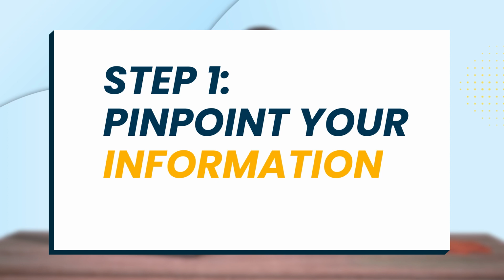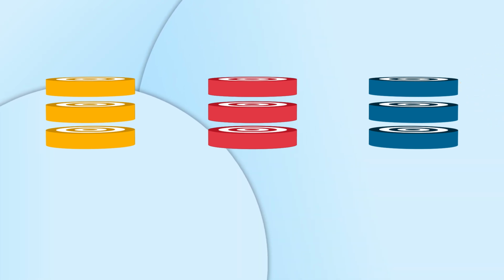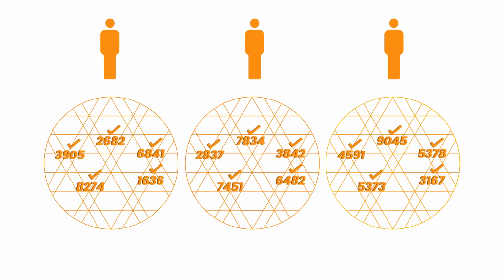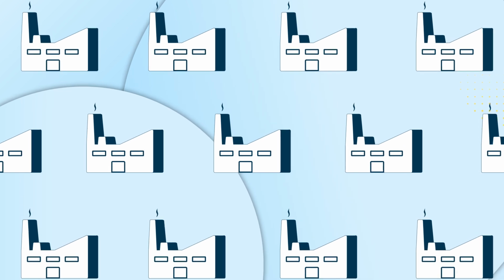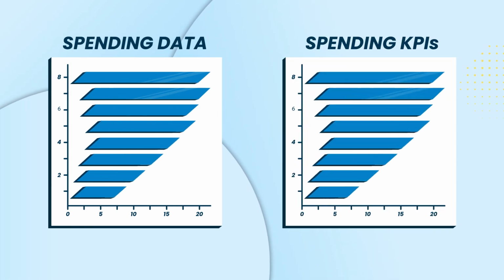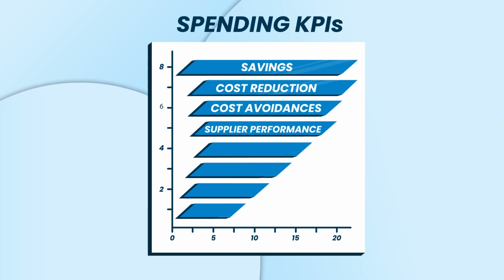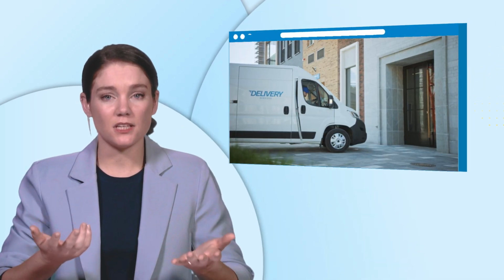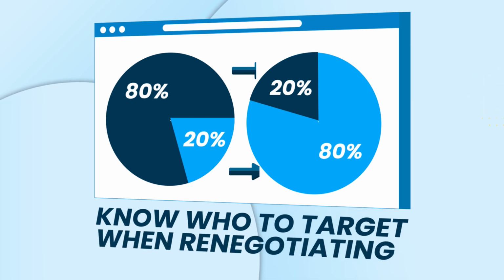The No Paralysis Spend Analysis - 7 Steps to Unlock Savings Opportunities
Discover the power of spend analysis and unlock cost-saving opportunities for your business. This video breaks down the process into 7 simple steps and shares 4 additional ways to leverage data for even more savings. Streamline operations, manage risks, and improve supplier performance with effective spend analysis!

Take the Hassle out of Company Purchasing With Magical Purchasing Automation Tools by ProcurementExpress.com